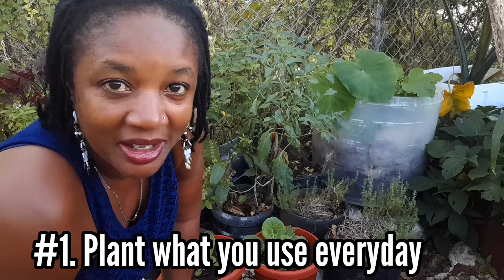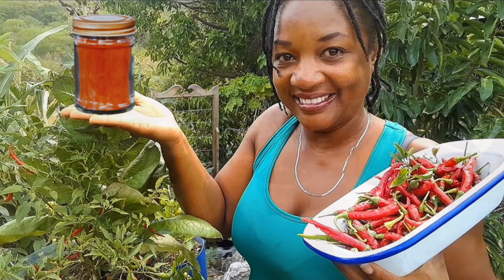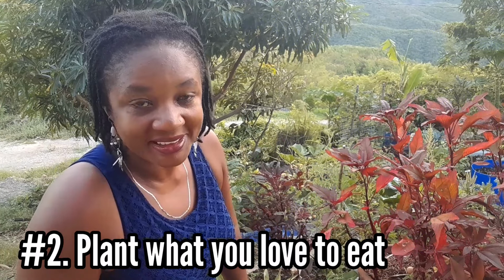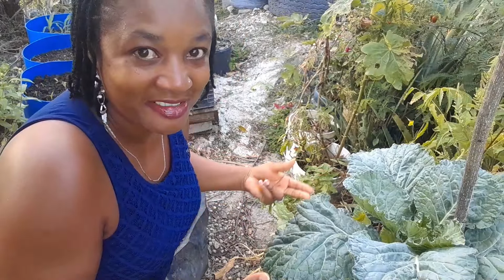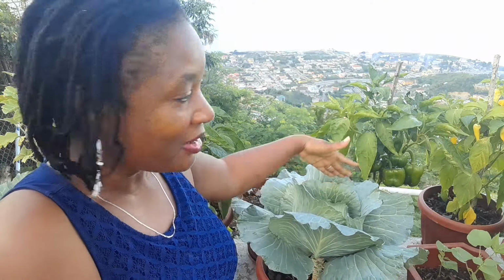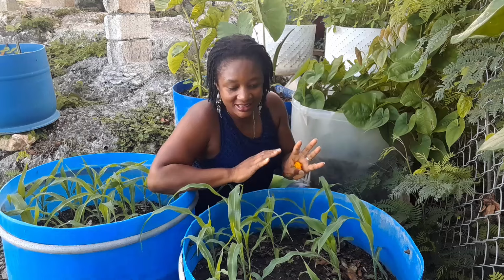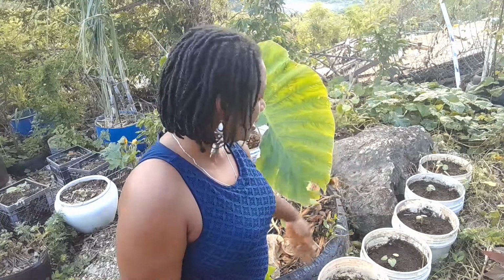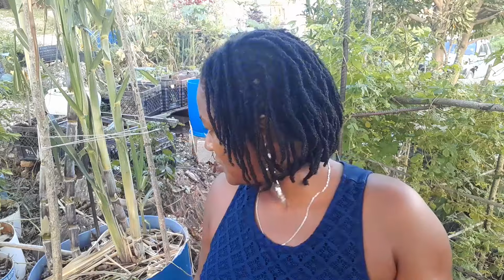Three (3) Tips on How to Stop Spending Money on Groceries/Vegetables/Homegrown Produce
1. Plant what you use everyday
2. Plant what you love to eat
3. Plant in Succession